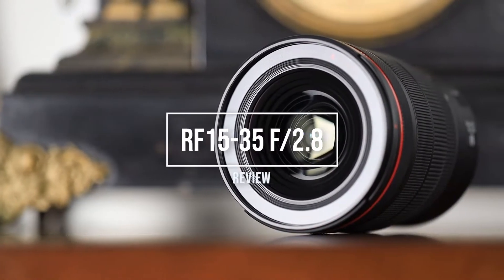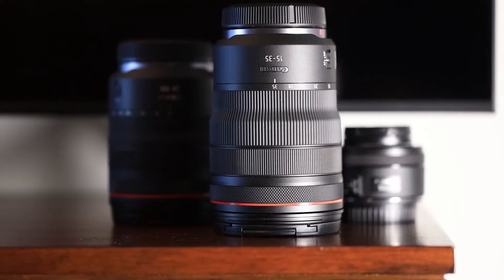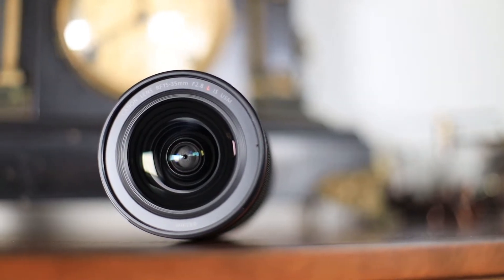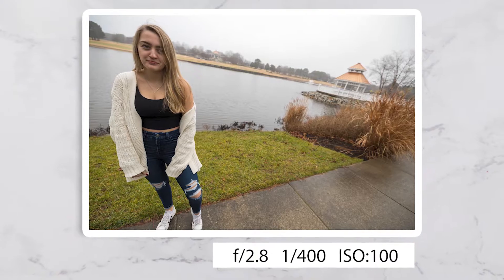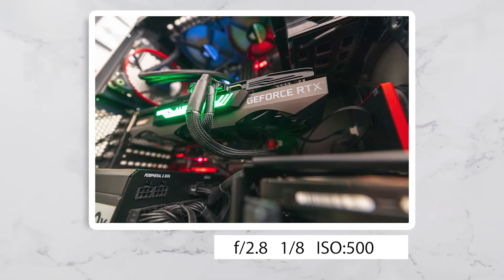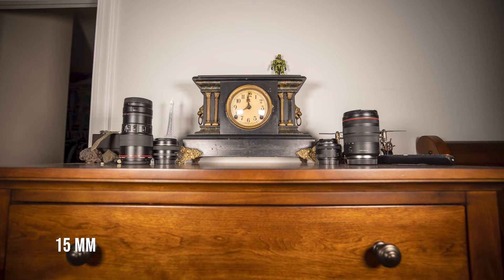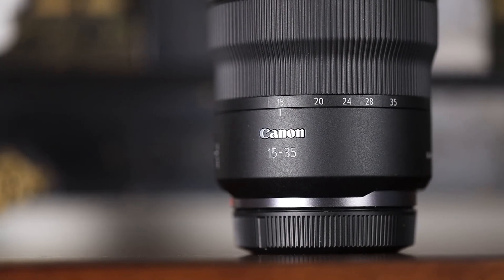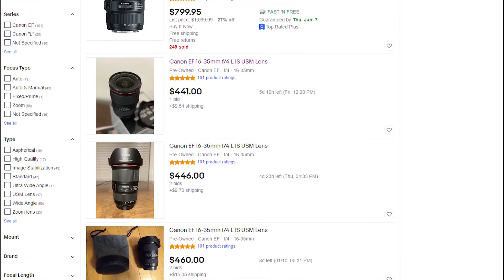See Everything | Wide Angle Legend - RF 15-35 mm Lens Review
Check out my review of the RF 15-35 mm lens, the best wide angle lens on the market! Its a great value and its quality is great too.  It really is a great and Ill be sure to tell you about my experience using it. It's definitely worth the watch.  I go through the use cases, the physical design and how it is to use and much more. Come watch as I see how it is to use.